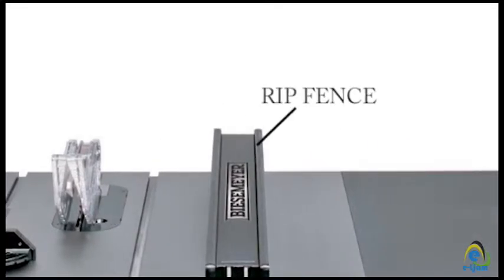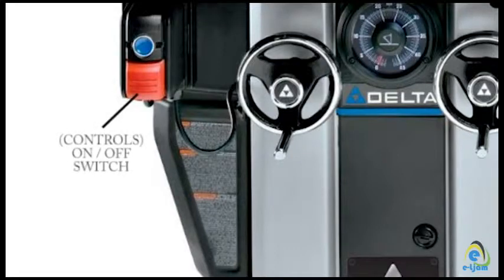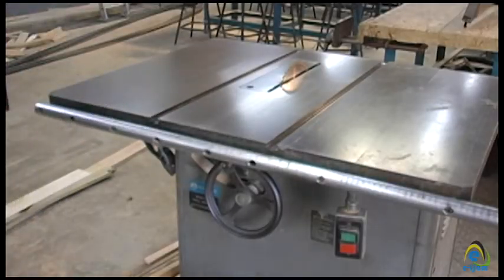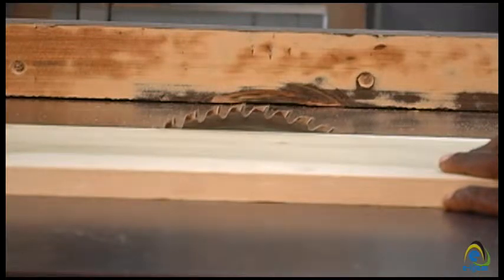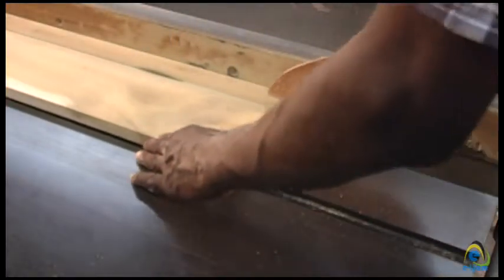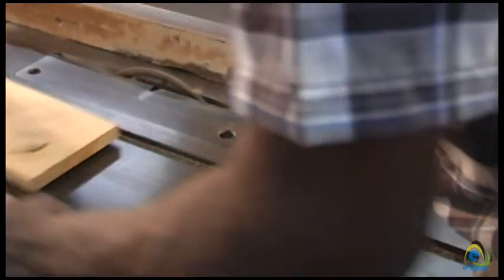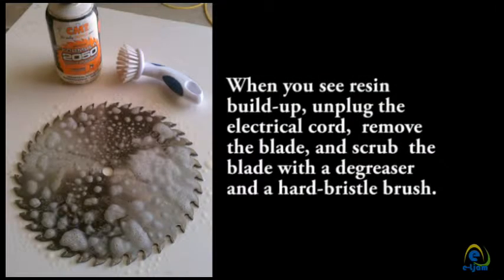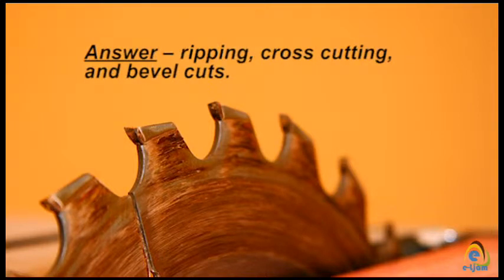Table Saw 1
Building Technology - Woods